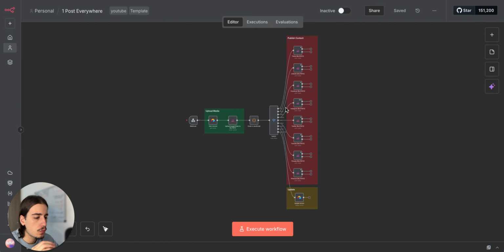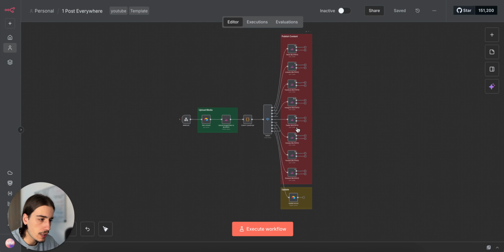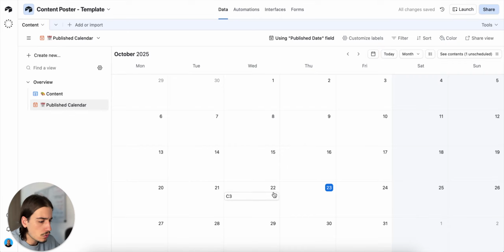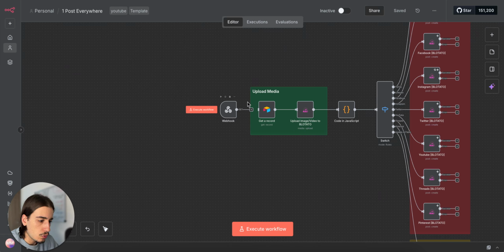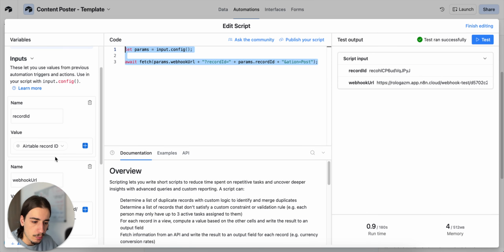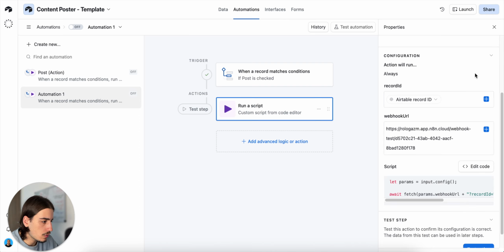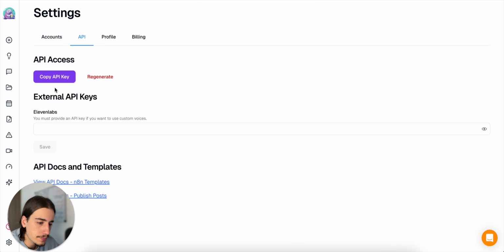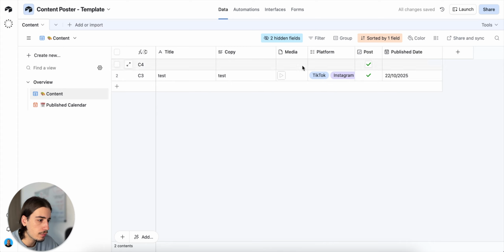Post to All Socials With One Click (Free Template)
💡 *Post to every social media platform with just one click.*

🎁 *Grab the Free Social Media Posting Workflow*

🧠 *Check Out Blotato*
The AI platform that powers your content workflow

⏱️ *Chapters*
00:00 Introduction to Workflow
02:00 Content Posting Process
04:00 Automation Setup in Airtable
12:01 Activating the Scenario

• How to automate posting to every platform with one click
• My full Airtable + Blotato setup walkthrough
• How to save time and stay consistent with your content
• Free template to copy and start today